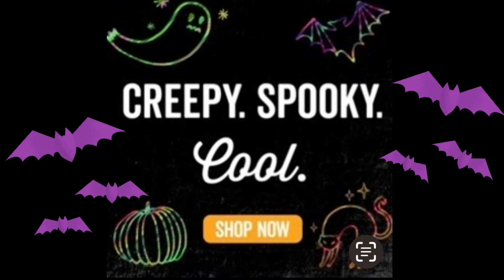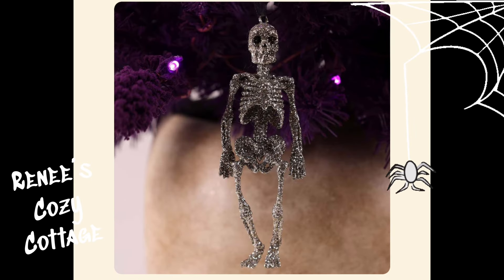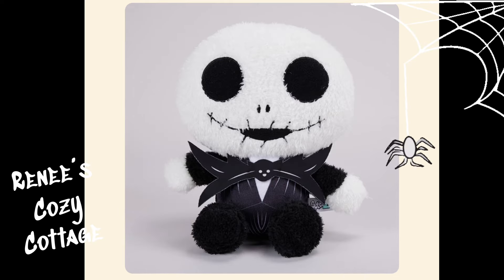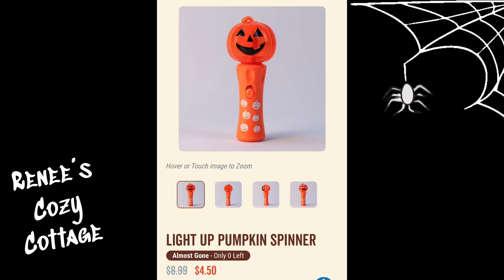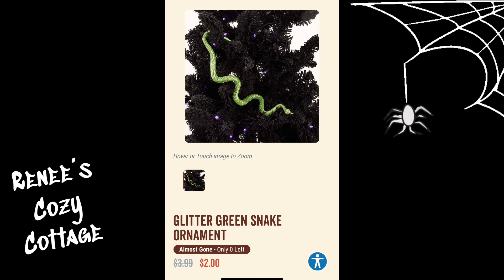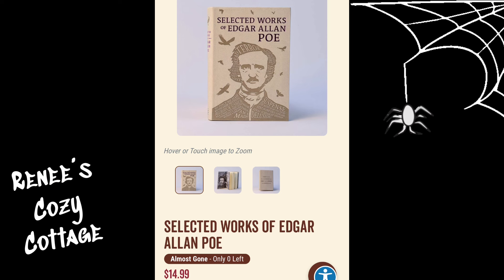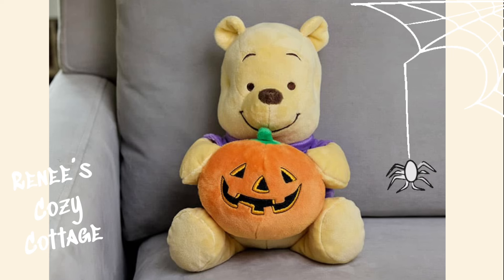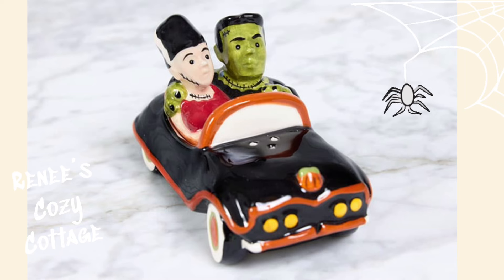Cracker Barrel Halloween Sneak Peek 🎃